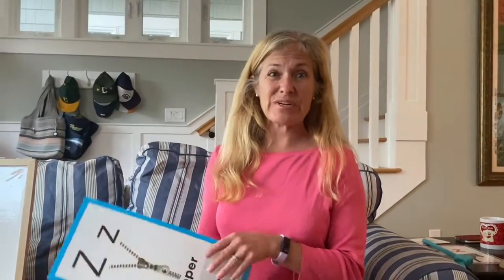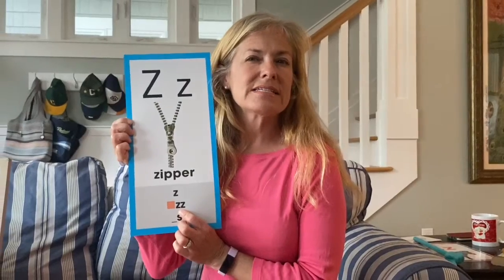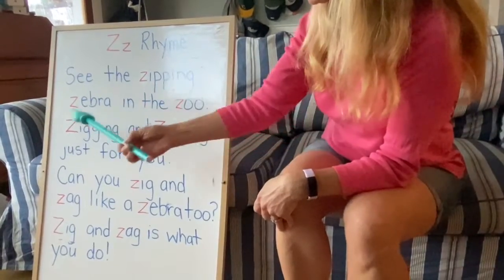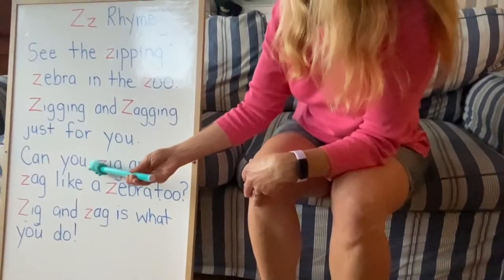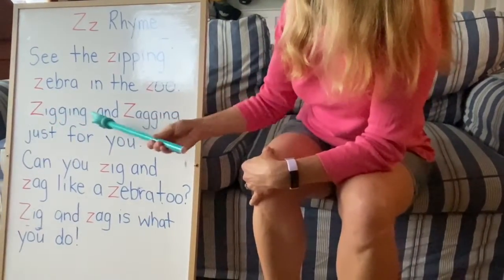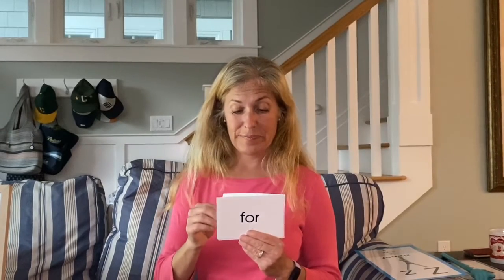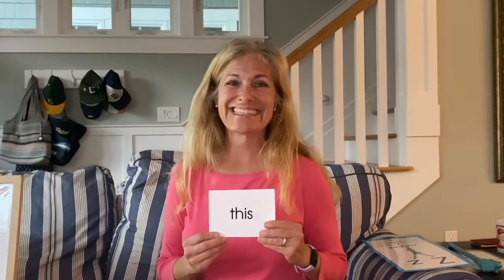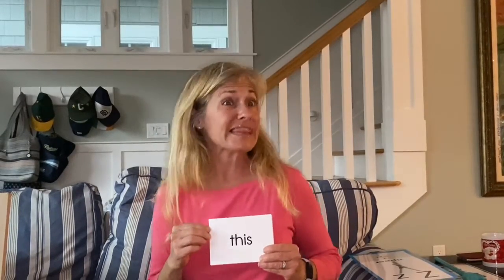Monday Message #7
In this message I go over the letter Zz, review our sight words and add “this”, then we talk about patience.